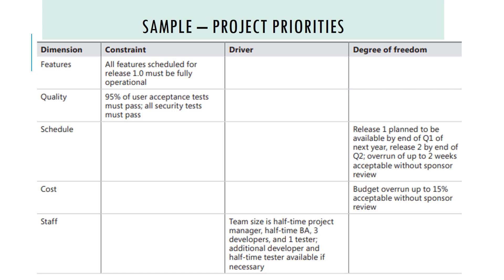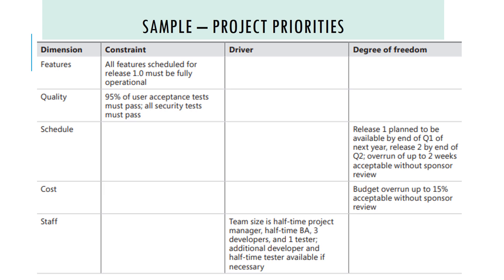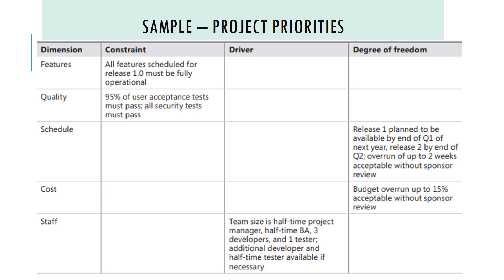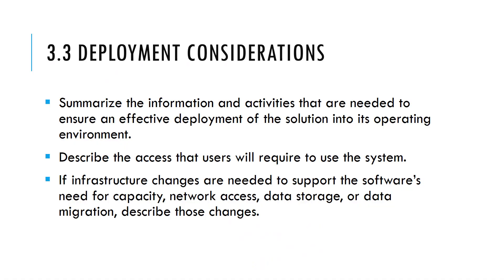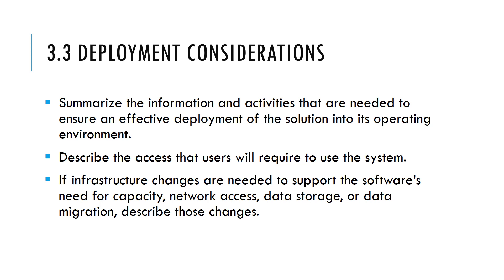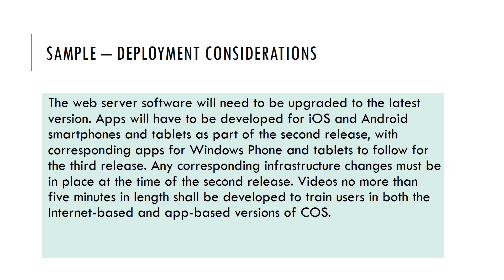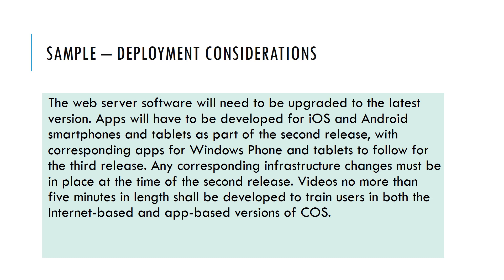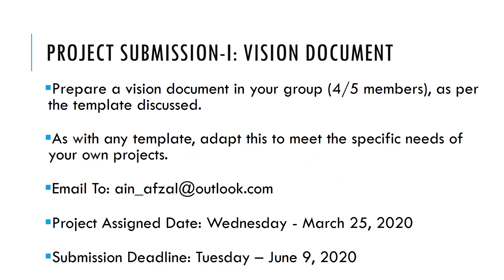SRE - Vision & Scope Document [Part 7/7]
Course: Software Requirements Engineering (SRE)
Topic: Vision & Scope Document
Instructor: Saima Iqbal
International Islamic University, Islamabad